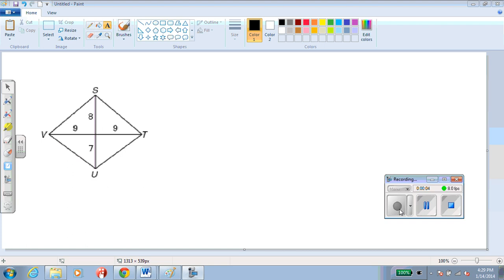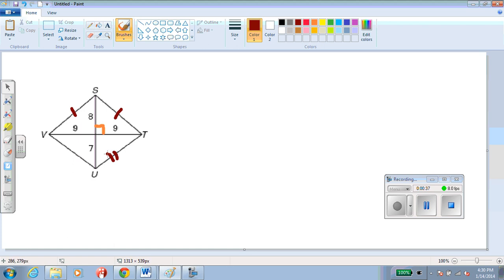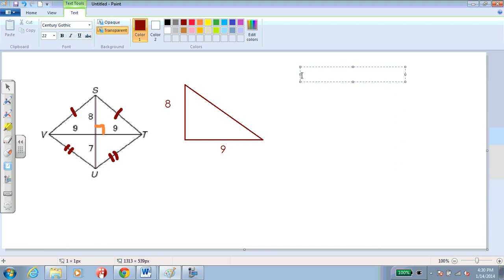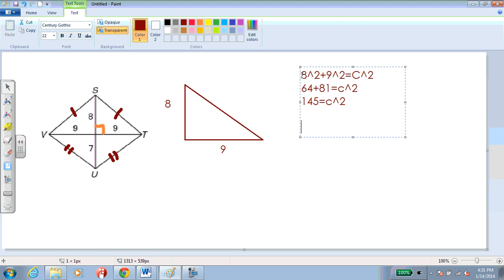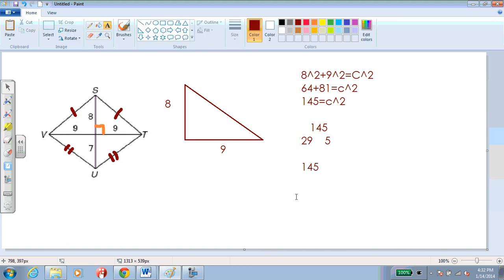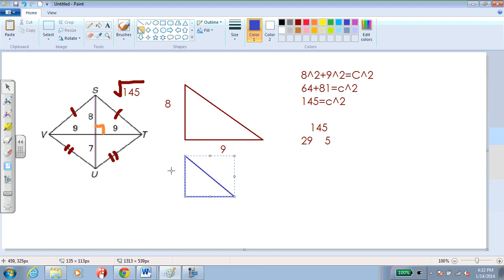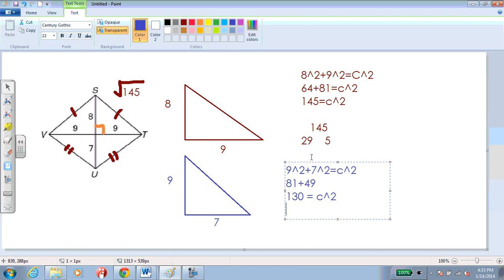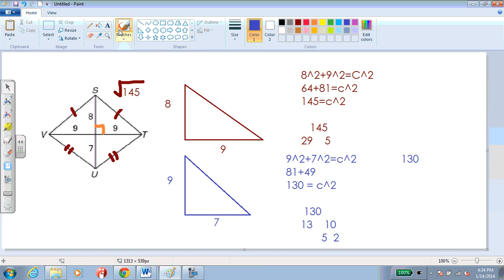7 5 ex 2